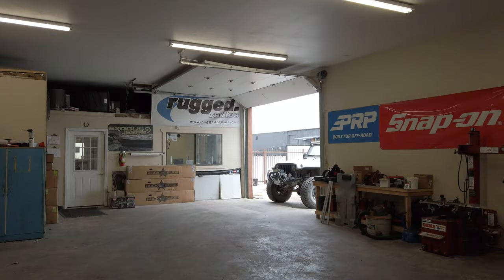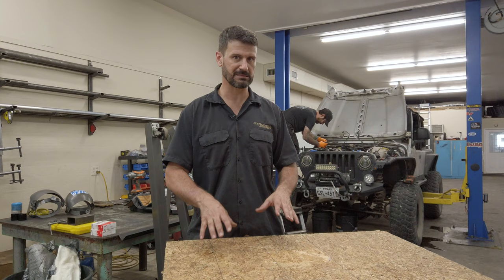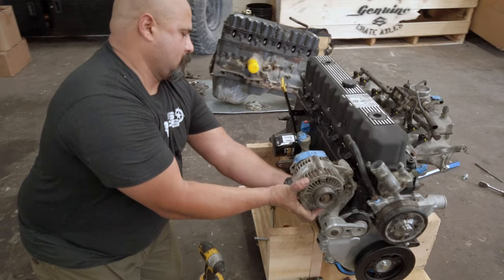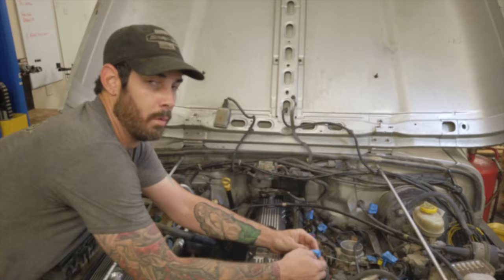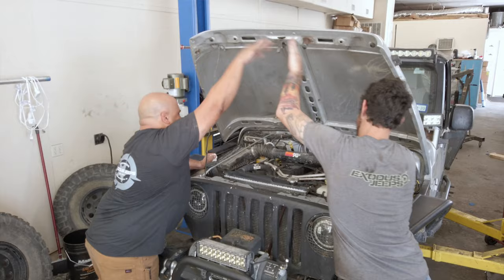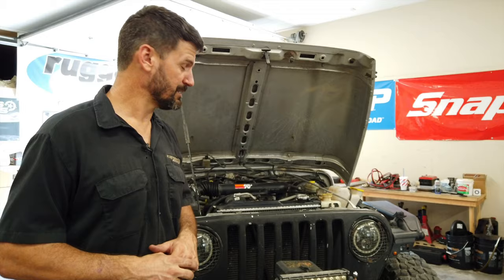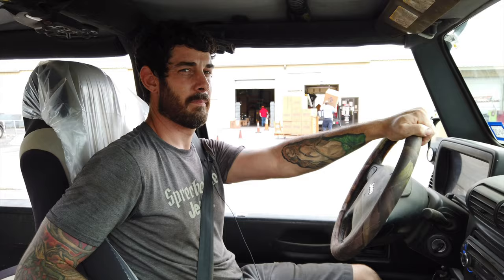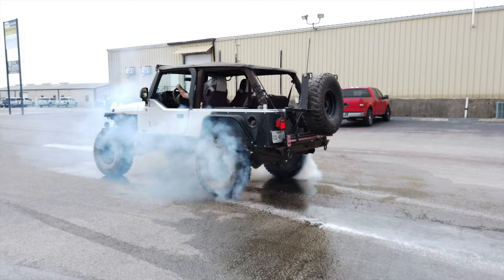How to Take The Ol' Wrangler TJ & LJ Up a Notch - Stroker Engine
We installed a Stroker Engine on a Jeep Wrangler LJ and man! Those older lighter Jeeps don't need much to really get a boost. It's a great way to add power to the older model Jeeps like the Jeep Wrangler TJ and LJ.

Who is Exodus 4x4? A custom Jeep shop in Central Texas. Each episode I take you to work with me and the crew at my shop. We make your Jeep badass. On our channel we do badass builds, of course, and tons of owner tips and some off-road adventures.